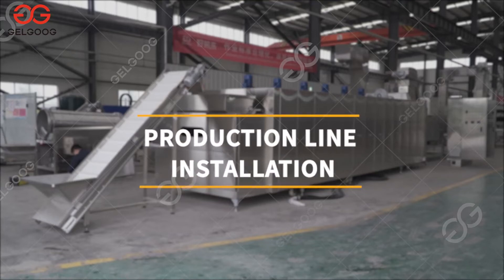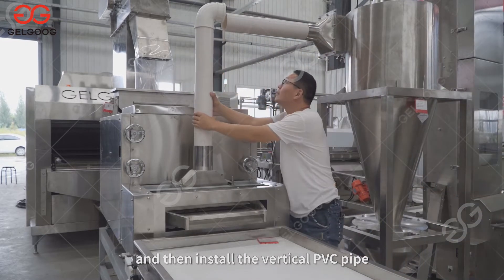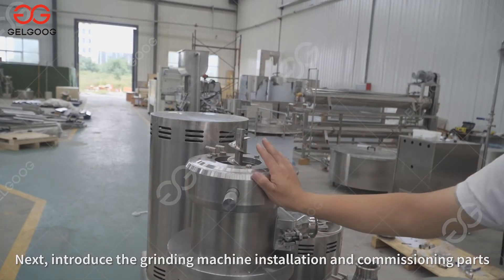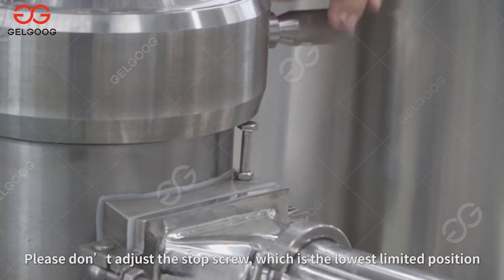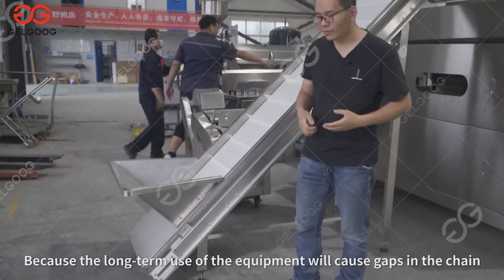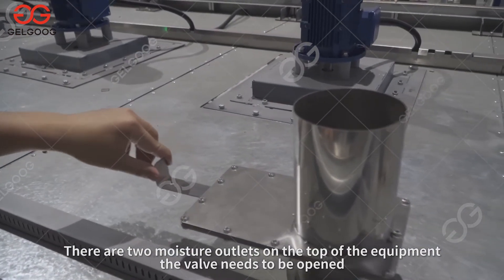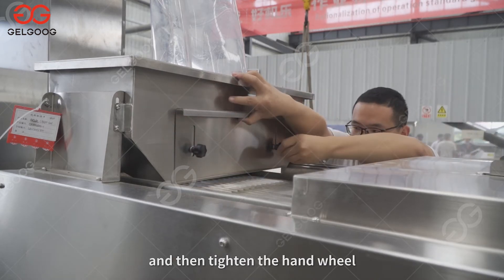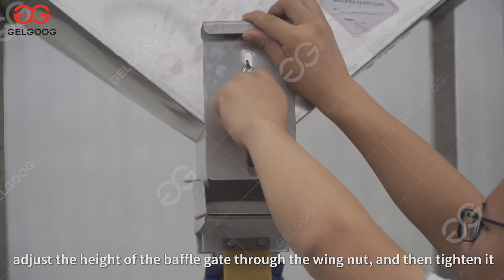Install Peanut Butter Production Line | GELGOOG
This video teaches customers to install the entire peanut butter production line. This peanut butter line includes peanut roasting and cooler, peanut peeling machine, peanut butter grinding machine, homogenizer, sterilizing machine, peanut butter filling machine, etc.